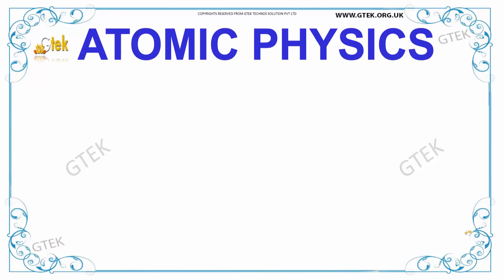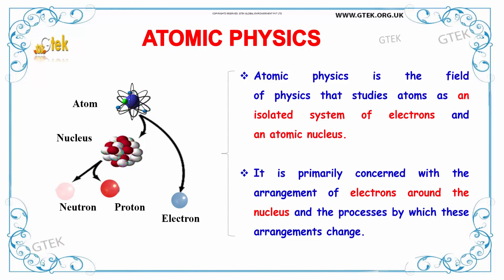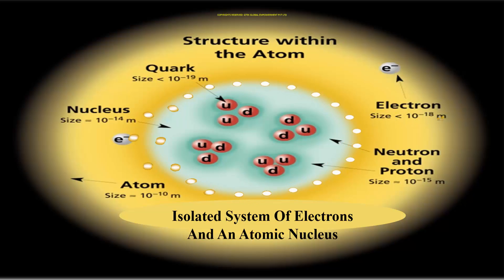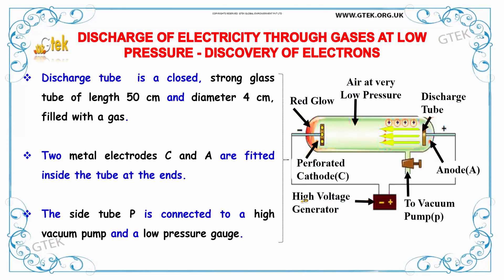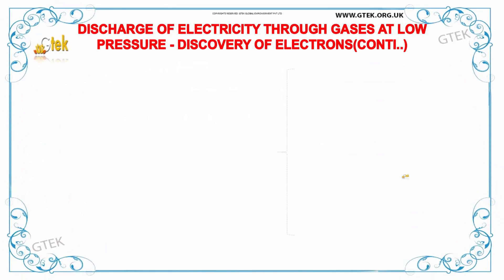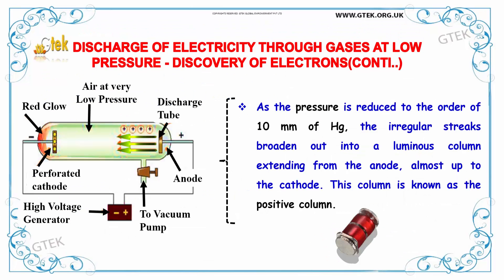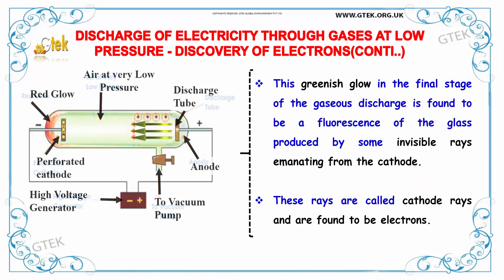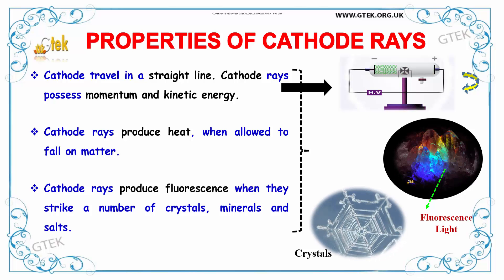Physics - Atomic Physics | CBSE | +2 | Samacheer | wikitechy.com